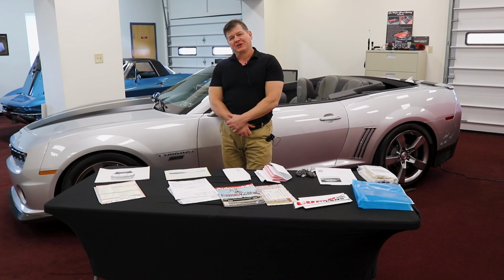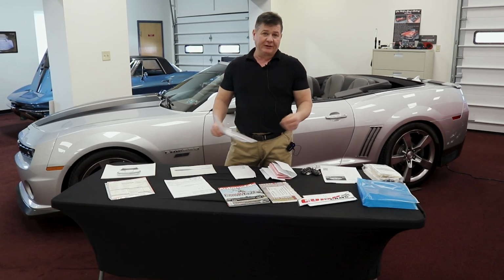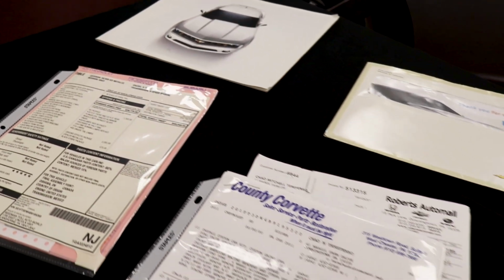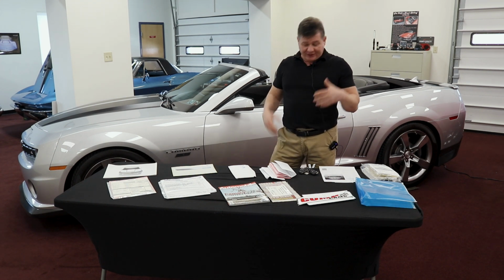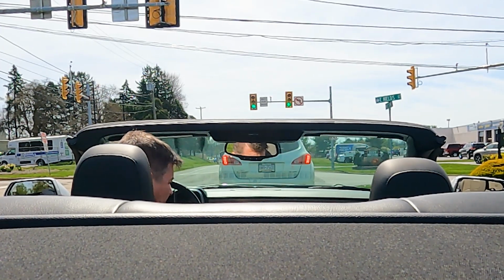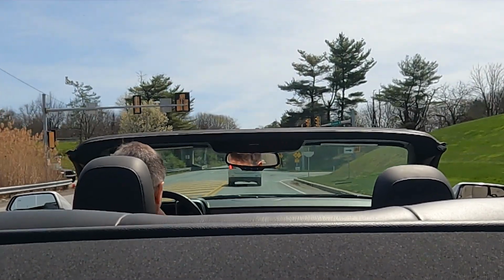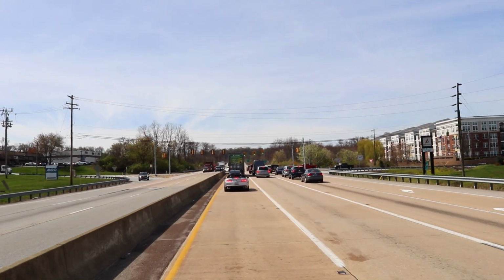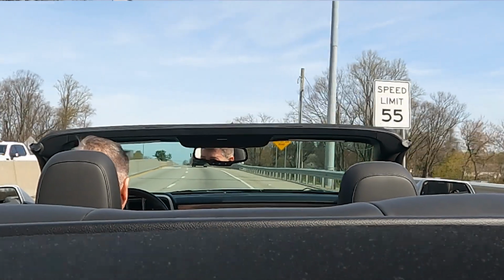2011 Camaro SS Convertible for Sale | SOLD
2011 Camaro SS Convertible
2,788 1-Owner Miles
6 speed manual transmission
Silver Ice Metallic
Gray interior
RS Package that includes
20 inch aluminum silver rims
HID headlamps
RS Taillamps
Ground effects package
Black stripe package
Hurst short throw shifter
Sticker price was $45040
Upon Delivery car was sent to County Corvette for the following modifications:
Airaid Intake manifold
AR headers
Corsa Exhaust
Custom Cam
PFADT suspension package
Produced 447 RWHP and  436 Ft/Lbs torque
Great paperwork and documentation
This is a great performing and new looking Camaro that has never been tracked, raced or abused.
Likely one of the best available in an unbeatable price range for the performance it offers.

Since 1986, County Corvette has been providing the highest quality services and products available to classic, muscle and performance car enthusiasts just like you.
With our state-of-the-art facility and the industry's BEST technicians and collision repair specialists, NO ONE in the country can match the efficiency and quality that you will experience at County Corvette!  We offer any level of Corvette service for all model years, from regular maintenance to performance upgrades to full restorations.

Over 30 years of industry experience and a spectacular inventory of classic American muscle cars, performance cars, vintage and collectible cars from 1950's Corvettes to late model modern luxury cars and RestoMods, you can find the perfect addition to your own garage.